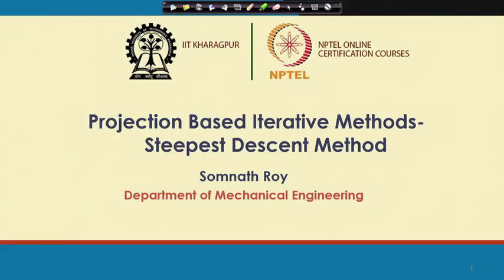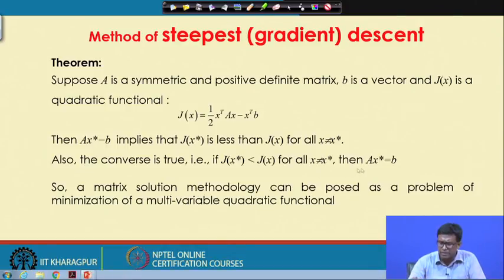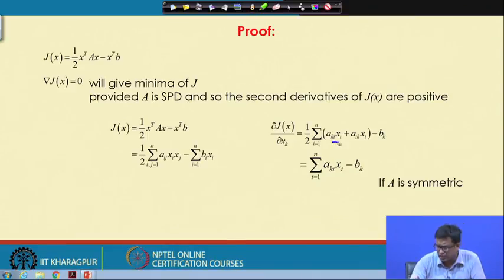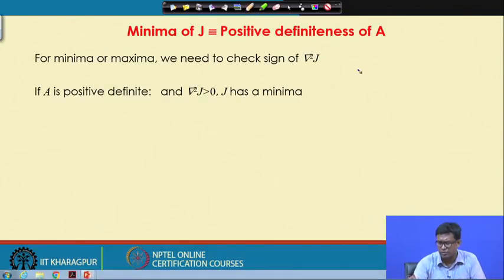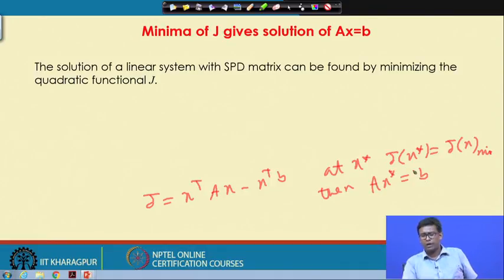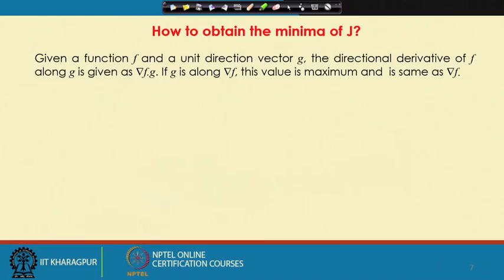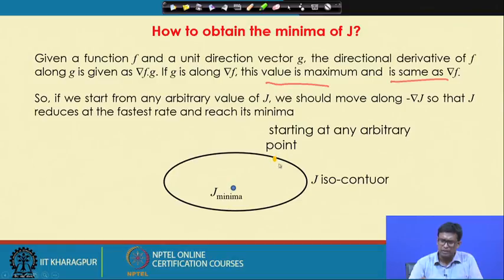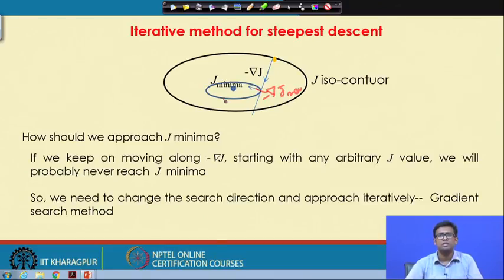Lecture 36:Steepest Descent Method: Finding Minima of a Functional